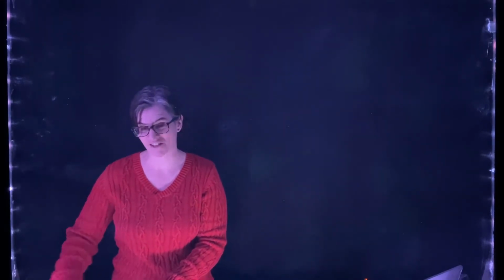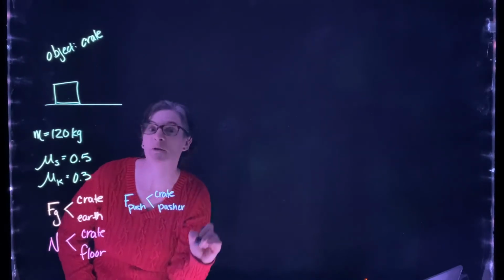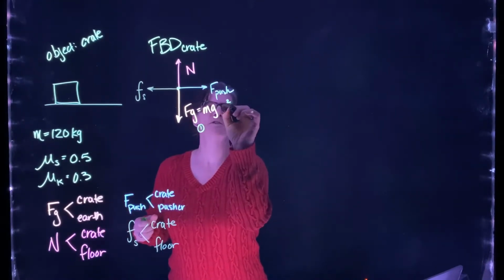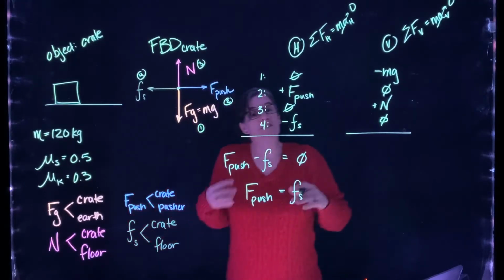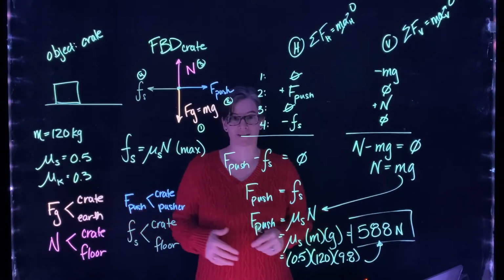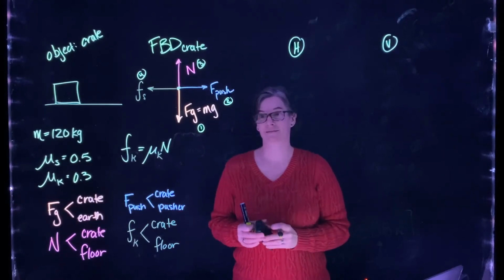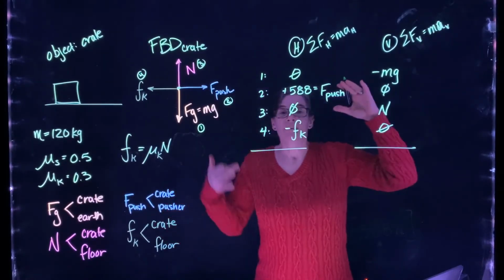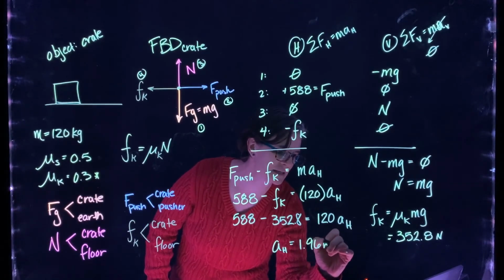Wooden Crate on Floor - max force to move and acceleration once moving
Suppose you have a 120-kg wooden crate resting on a wood floor. (a) What maximum force can you exert horizontally on the crate without moving it? (b) If you continue to exert this force once the crate starts to slip, what will the magnitude of its acceleration then be?